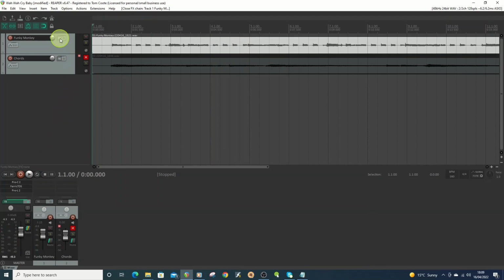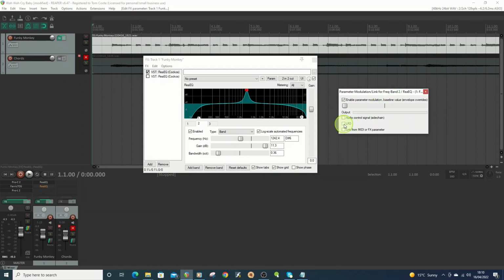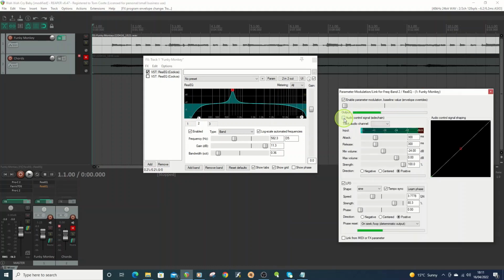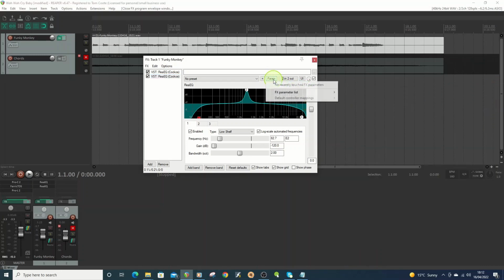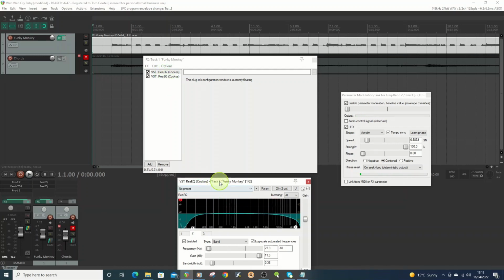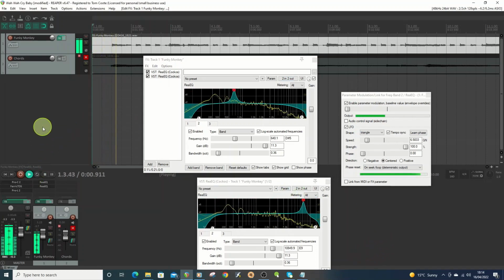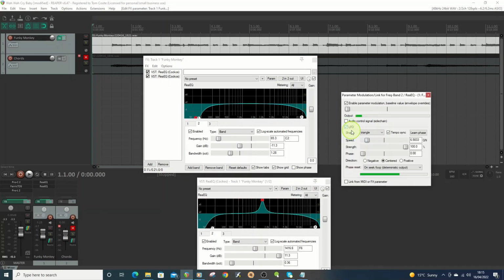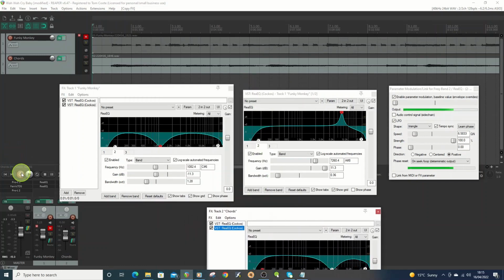Wah Wah like a Cry Baby with Filters in Reaper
An introduction to using ReaEQ and automation to create 'wah wah' and filter effects in Reaper.